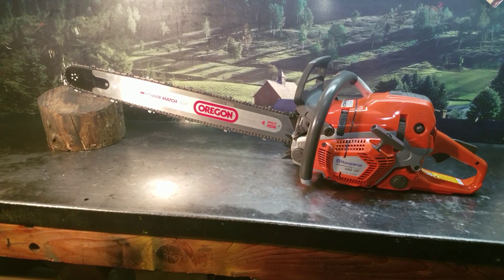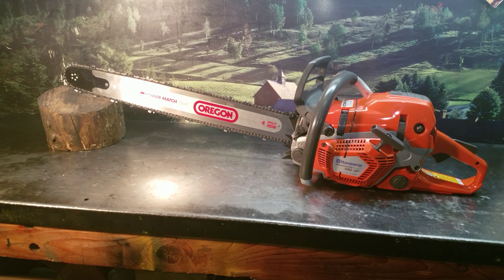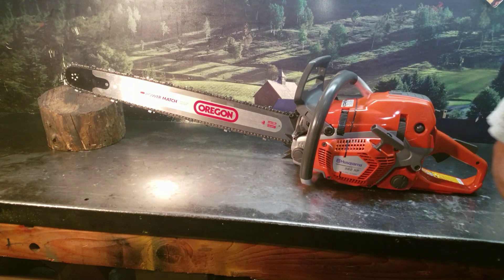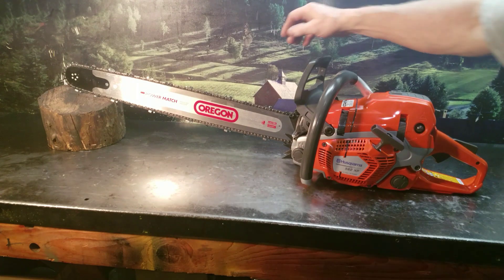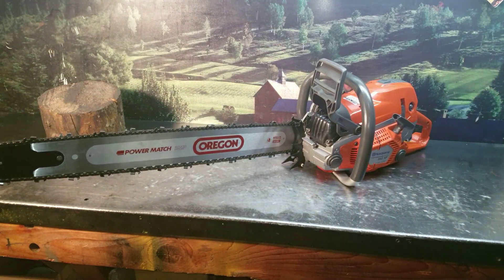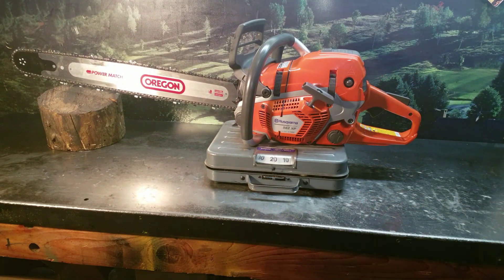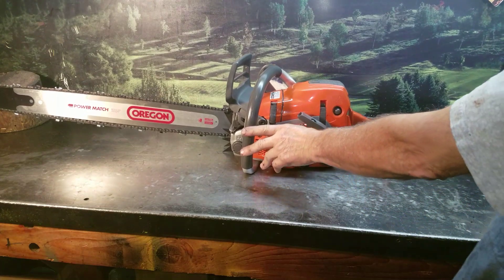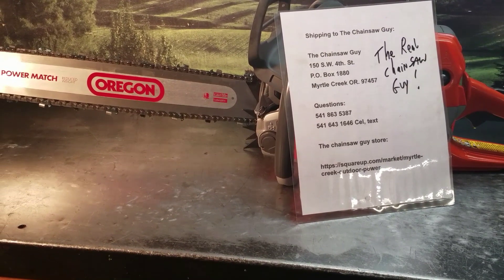The Chainsaw Guy Shop Talk West Coast Muscle Saws Husqvarna 562xp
West Coast Maine Husqvarna Muscle Saw Build